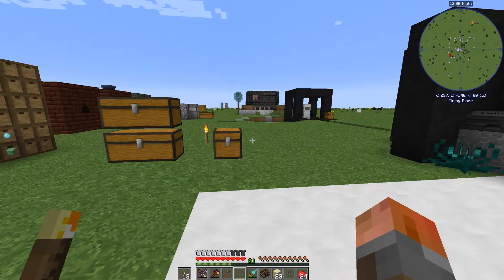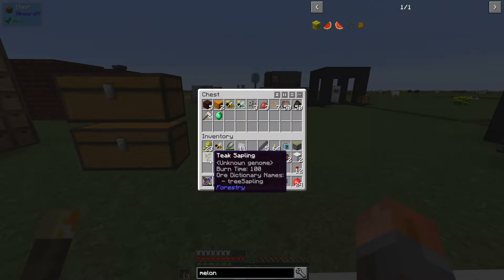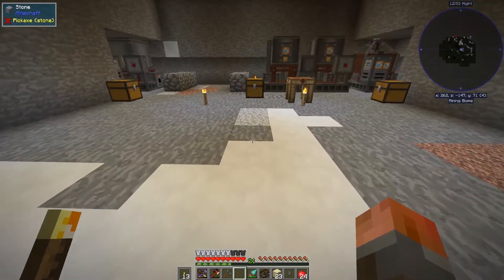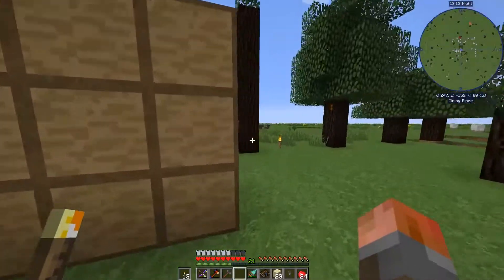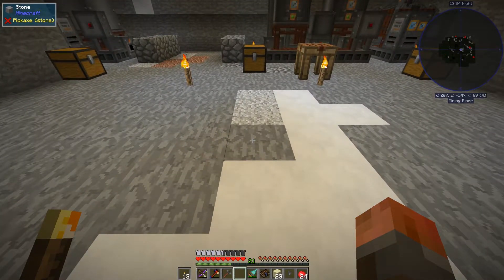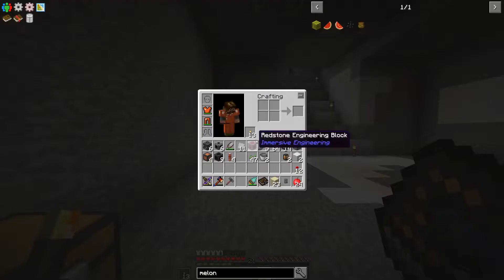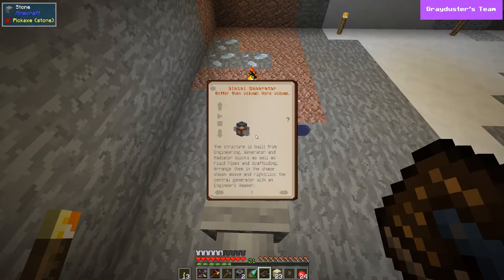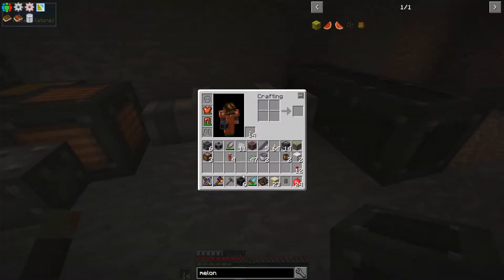Age of Engineering E14 - Diesel Power!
Let's set up the Immersive Engineering Diesel Generators and an automatic melon farm to feed them with biodiesel!